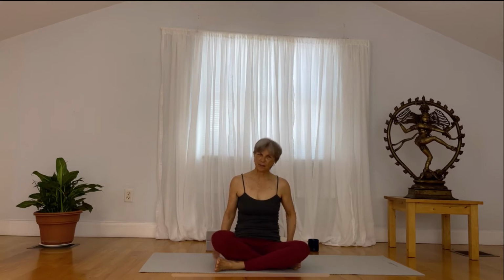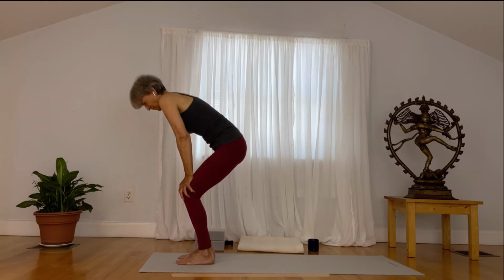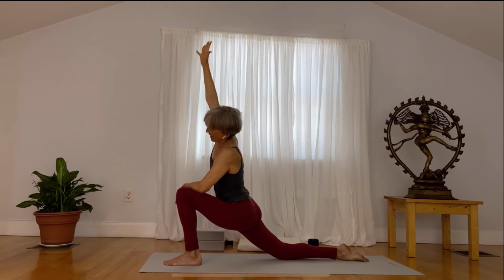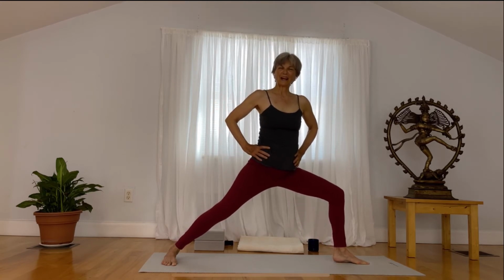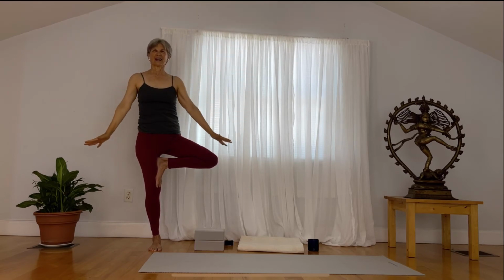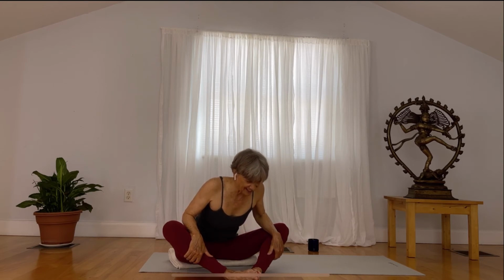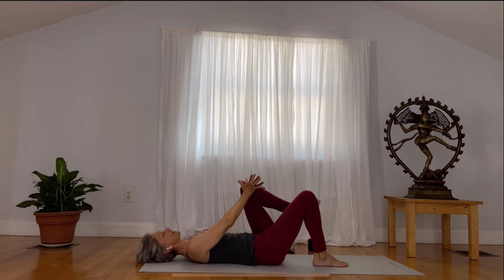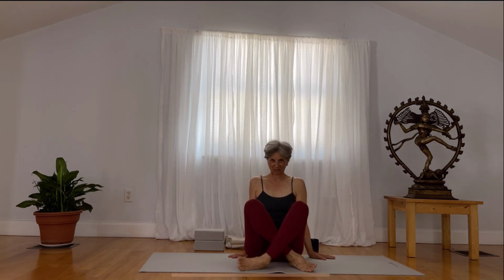Morning practice to move the spine | Rita Knorr for Fulcrum Blu Yoga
Most yoga class sequences include poses that move the spine forward, back, to both sides, and twists -- all which provide elongation. This well rounded practice starts supine -- lying down and hugging the thighs in -- a sweet way to begin morning movement. From there we come to standing and work through high and low lunges to wide leg humble warrior variation and prasarita padottanasana, followed by vrksasana, or tree pose to balance.  In standing, seated, and supine poses we will be doing gentle twists.  Cues are given to emphasize the breath in the actions.